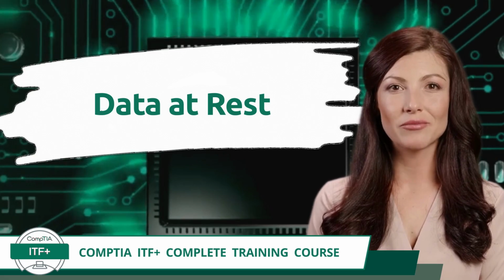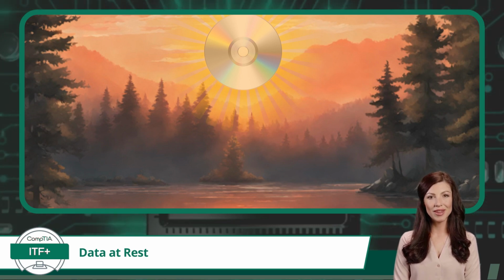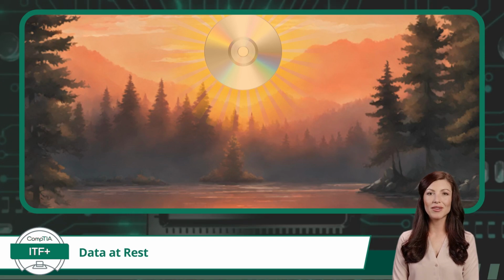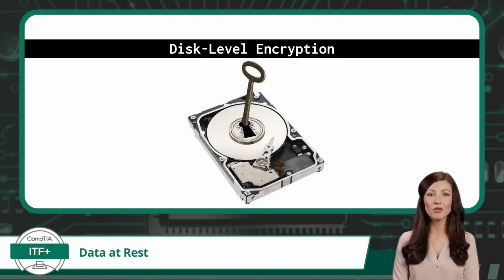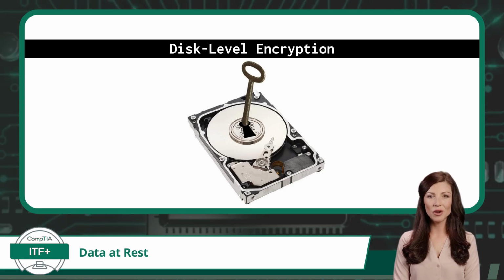CompTIA ITF+ (FC0-U61) | Data at Rest | Exam Objective 6.6 | Course Training Video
CompTIA ITF+ (FC0-U61) | Exam Objective 6.6 | Explain common uses of encryption - Data at Rest